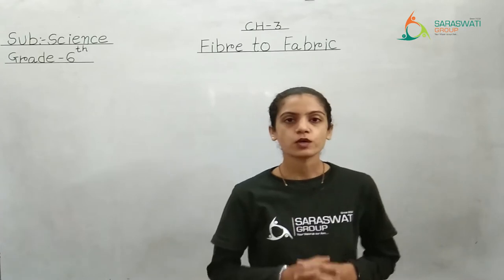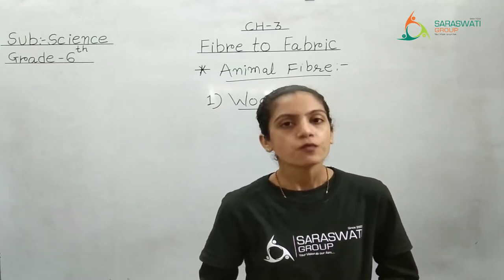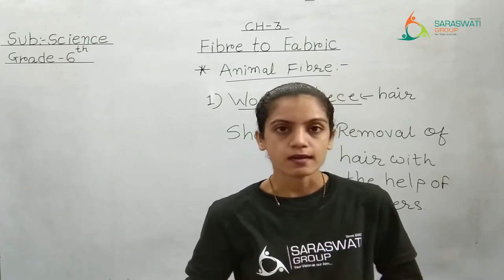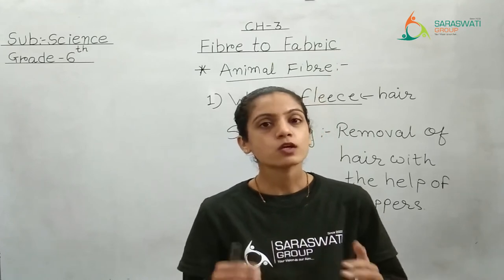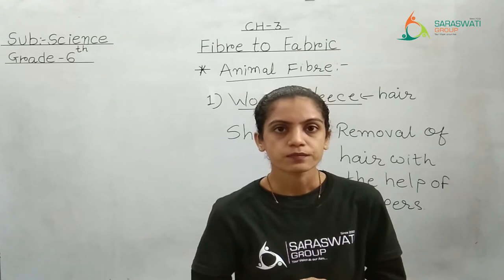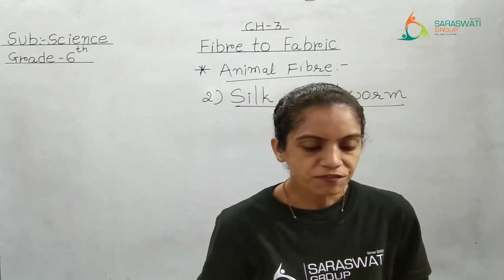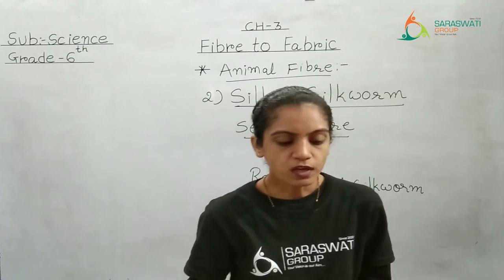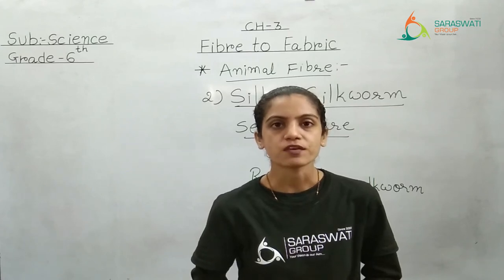SCIENCE II STD 6 II CH 3 II PART 5 II ANIMAL FIBRE II 09 09 2021